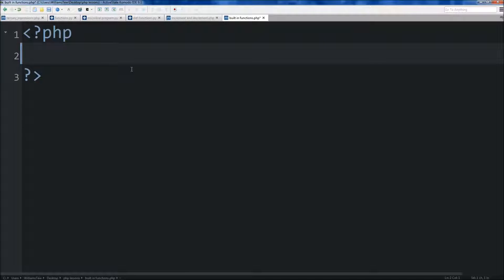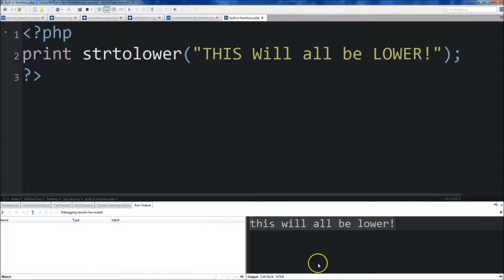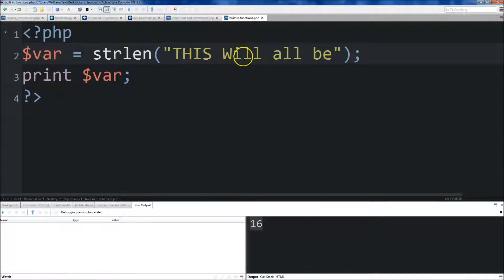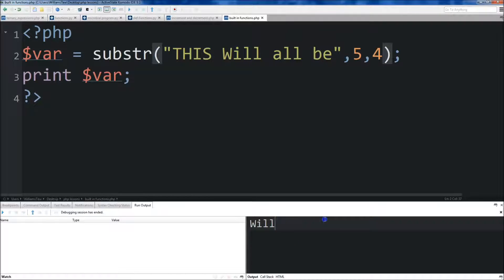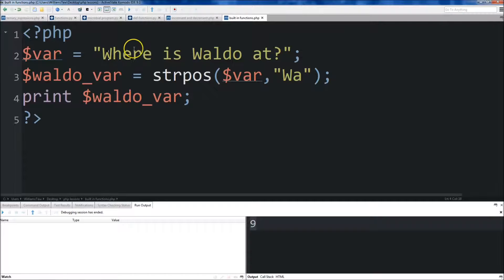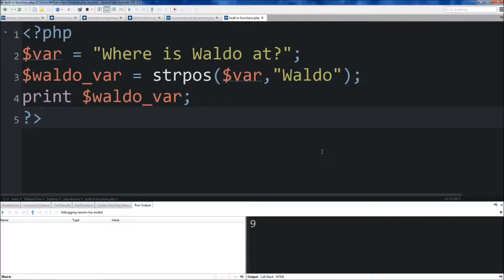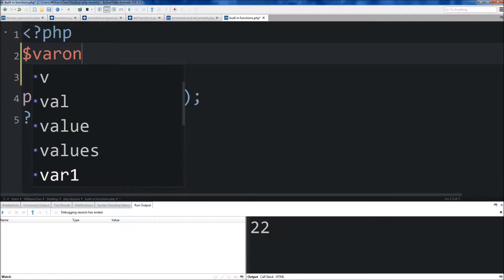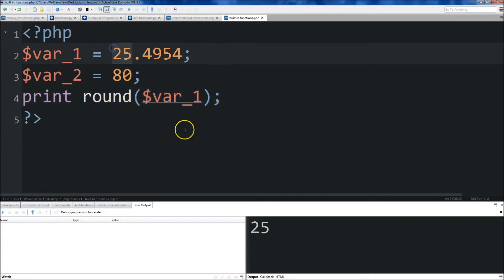Learn PHP - PHP Programming Tutorial - 10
Learn PHP: The Beginner Guide - Built in Functions in PHP

This series will take you through chapter by chapter the Learn PHP Beginner Guide book.

★☆★ Time Stamps ★☆★
What are functions 0:02
Uppercase with strtoupper 0:38
Lowercase with strtolower 1:49
Function naming 2:09
String length with strlen 2:51
Substrings with substr 4:05
String position with strpos 6:56
Random Integers with rand 9:18
Rounding Integers with round 11:41
Decimal precision with rounding 12:32